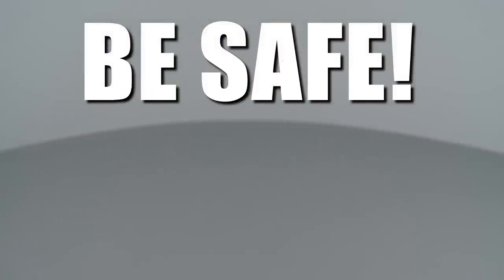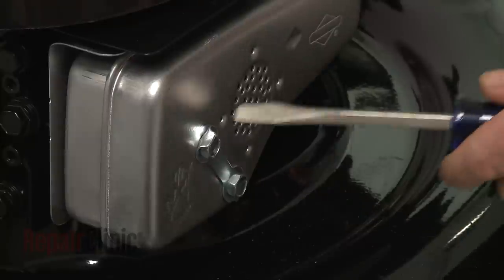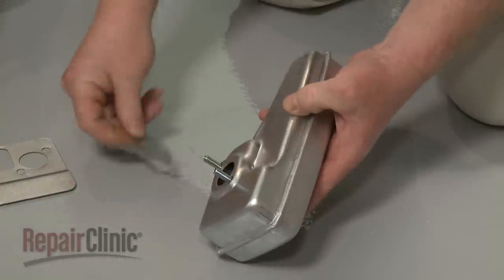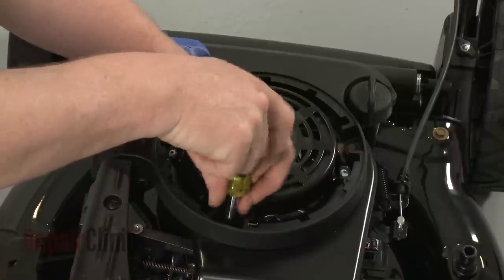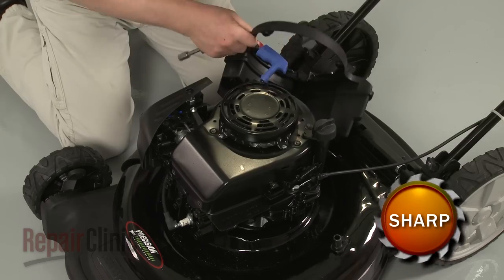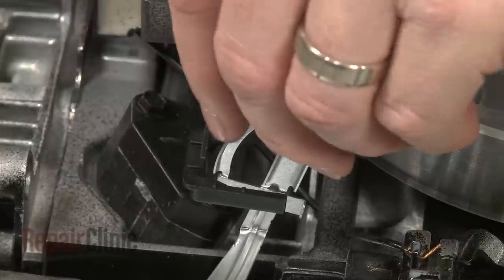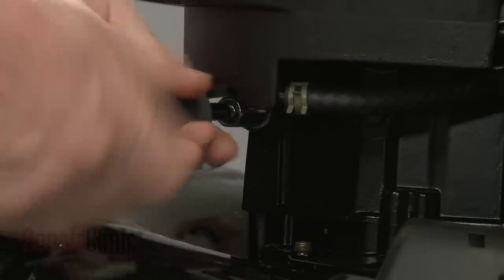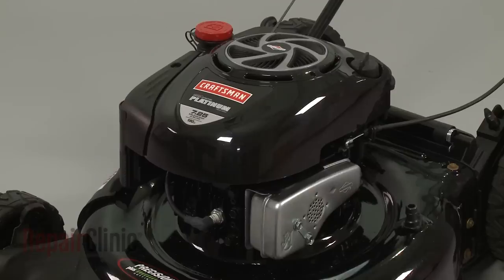Briggs & Stratton Lawn Mower Engine Choke Thermostat #593208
This video provides step-by-step repair instructions for replacing the choke thermostat on a Briggs and Stratton small engine. The most common reasons for replacing the choke thermostat are when the engine is hard to start or won’t start at all.

All of the information for this choke thermostat replacement video is applicable to the following brands:
Briggs & Stratton, Toro, John Deere, Lawn Boy

Tools needed: flat-head screwdriver, hammer, 7/16th inch socket, Phillip-head screwdriver, 5/16th inch socket or nut driver, 3/8th inch socket or nut driver, pliers

Model displayed: Briggs & Stratton lawn mower small engine 128M02/0952-F1